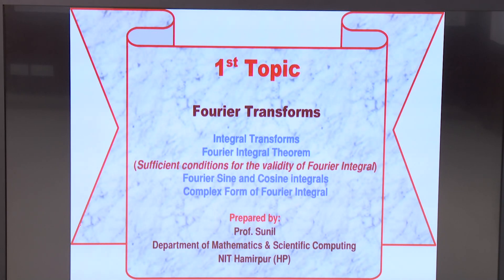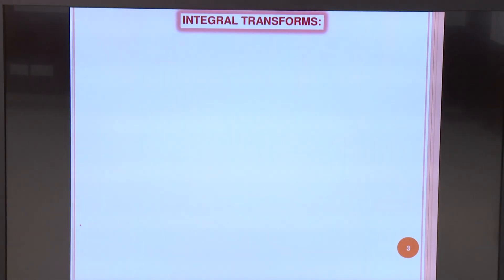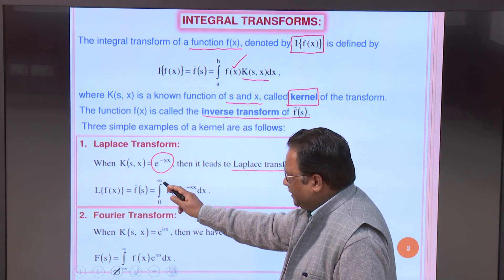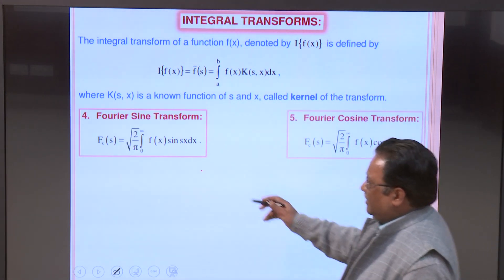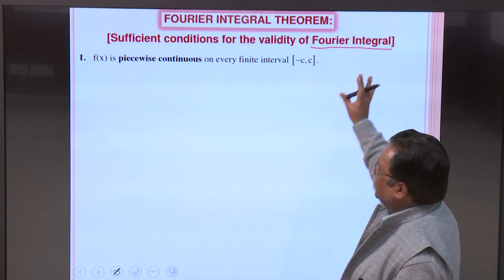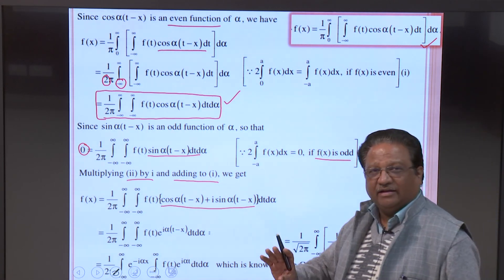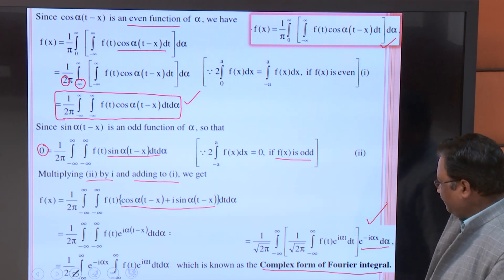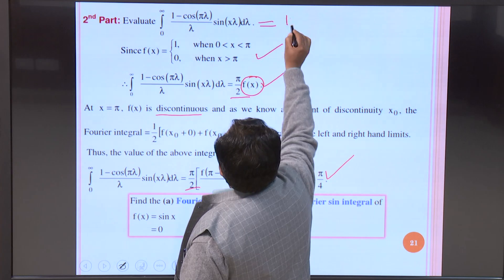1. Fourier Transforms | Fourier Integrals | Fourier Integral Theorem | Prof. Sunil | NIT Hamirpur HP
Topics Covered: Integral Transforms, Fourier Integral Theorem, Sufficient conditions for the validity of Fourier Integral, Fourier Sine and Cosine integrals, Complex Form of Fourier Integral

Prof. Sunil
Department of Mathematics & Scientific Computing,
NIT Hamirpur (HP)